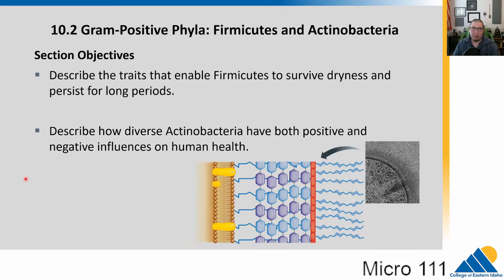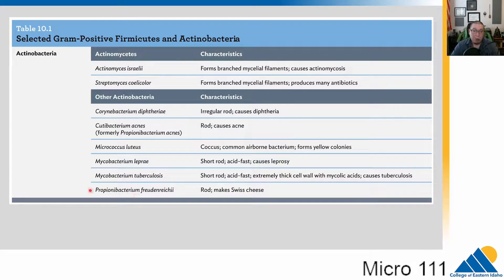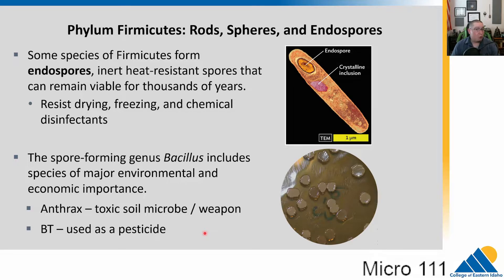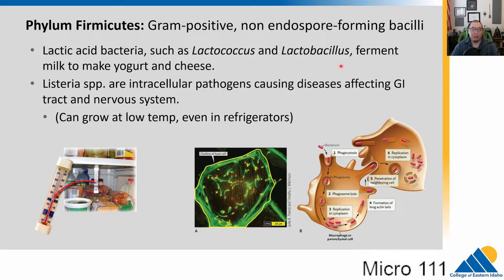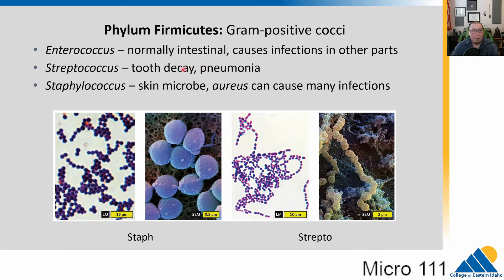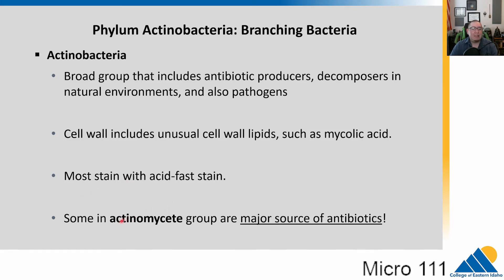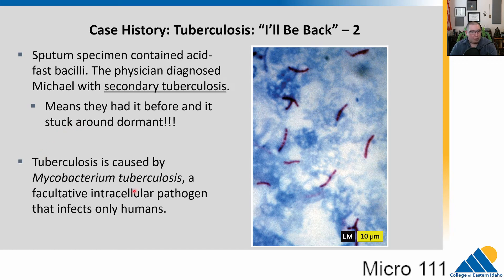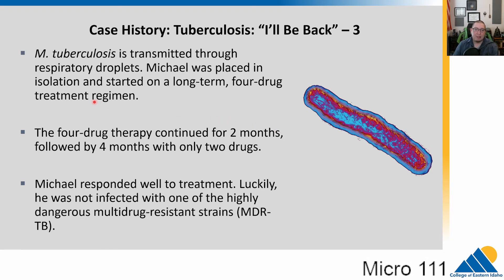MICRO 111 Ch10.2 Gram-Positive Phyla: Firmicutes and Actinobacteria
SECTION OBJECTIVES
Describe the traits that enable Firmicutes to survive dryness and persist for long periods.
Describe how diverse Actinobacteria have both positive and negative influences on human health.